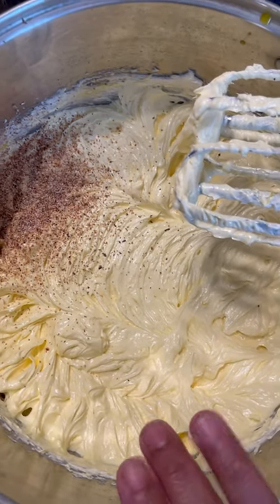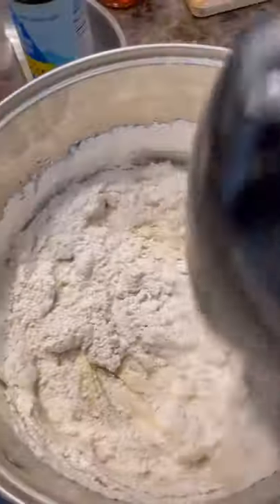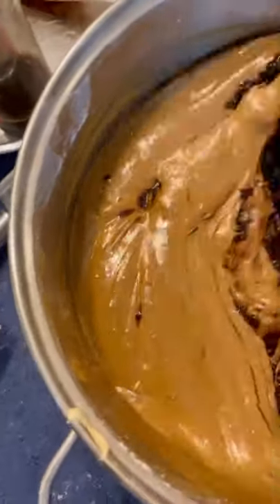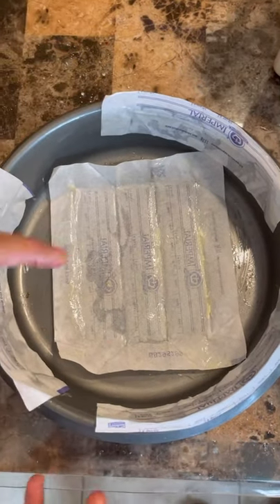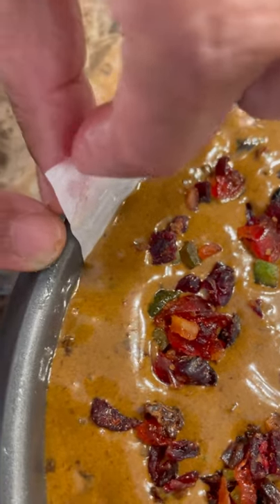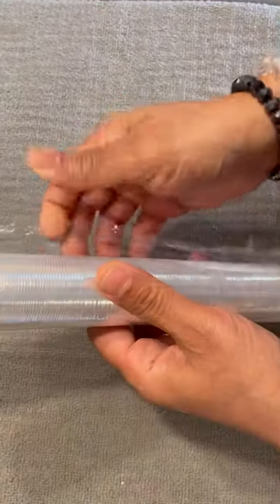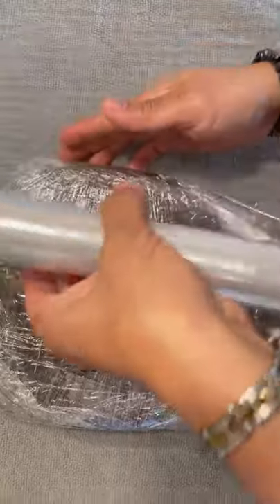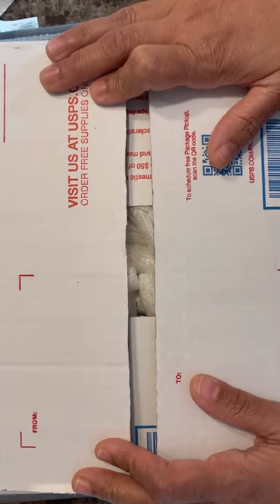Caribbean Fruit Cake / Black Rum Cake/ Rum cake. How to bake Rum Cake with Fruits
1 lb butter
3 1/4 cups AP flour
1 1/2 cup granulated sugar
7 Med eggs ( separate yolks )
1 tsp cinnamon powder
2 tsp baking powder
1 tsp salt
1/2 tsp clove powder
1/4 tsp nutmeg
1 1/2 tsp vanilla extract
3 dash bitters
2 drops each Lime oil/ wild orange oil
1/4 cup molasses ( more if needed)
1 1/2 cup fermented fruits
1/4 cup chopped mixed fruits
2 tbls fruit jam ( more if needed)

Method as shown …. Enjoy